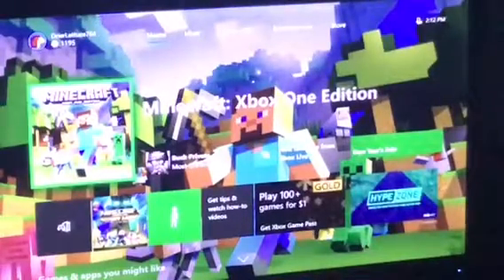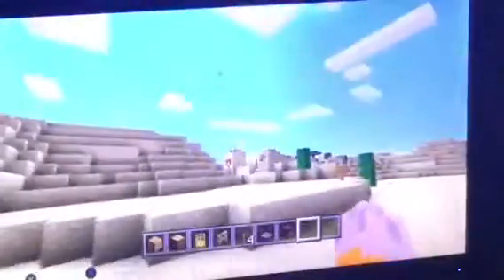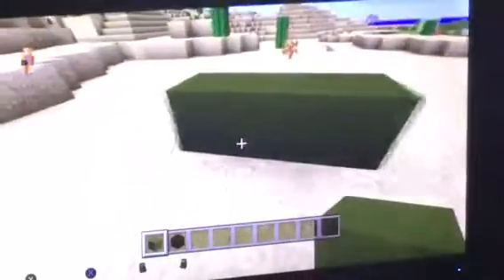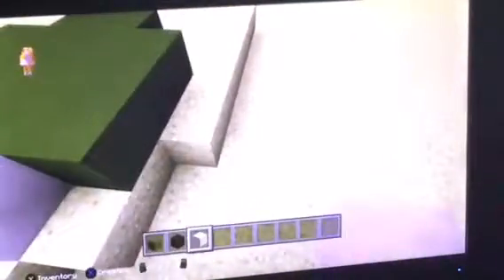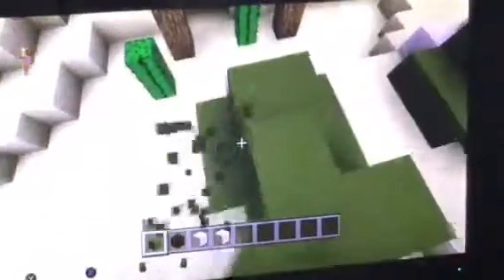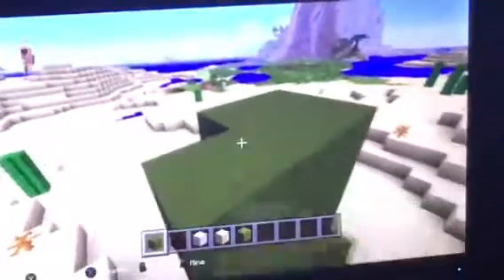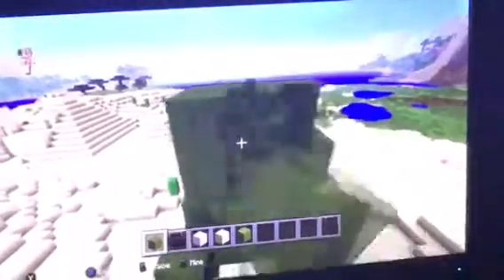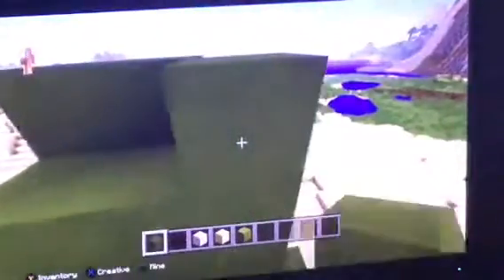‘ can you play Minecraft on his Xbox